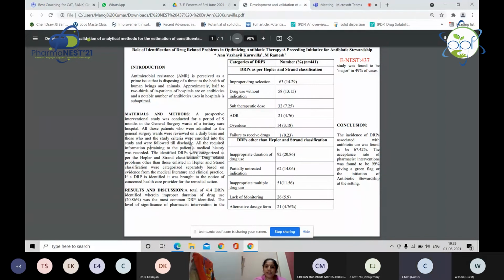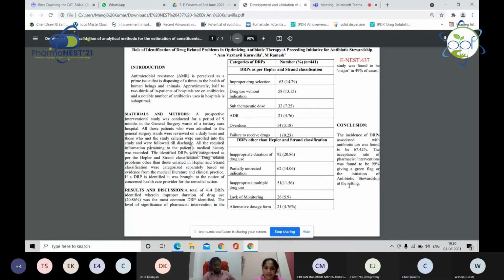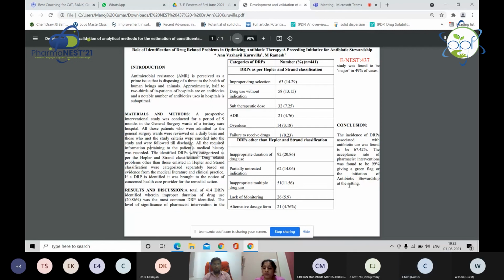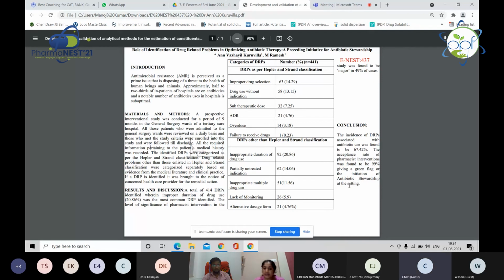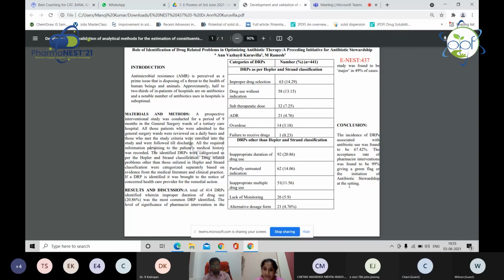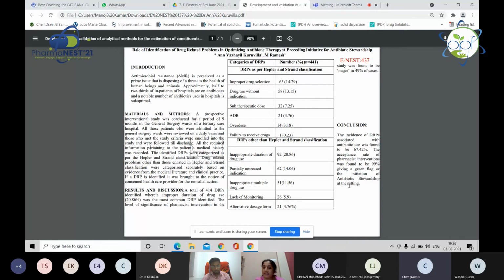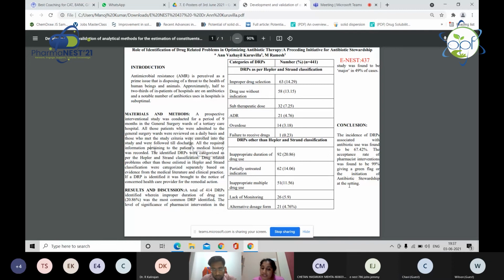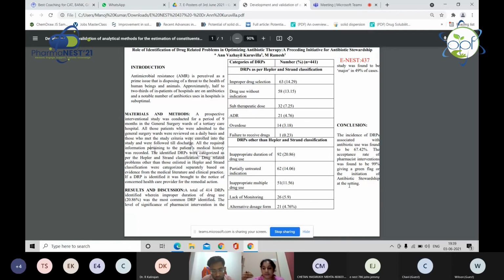E Poster Presentation by Dr Ann Vazhayil Kuruvilla during PharmaNEST'21